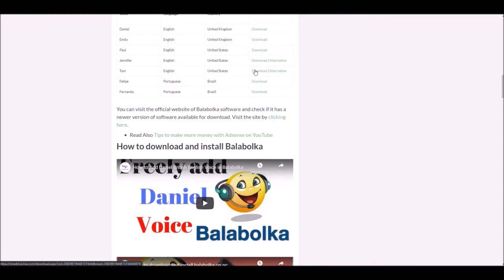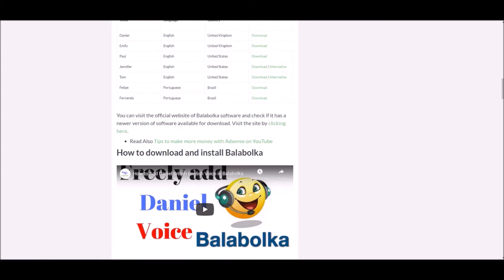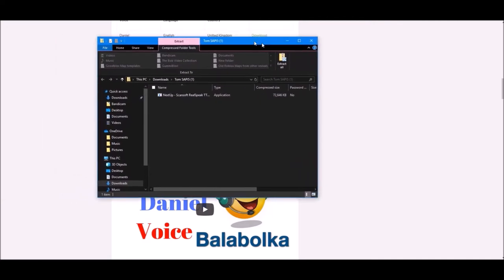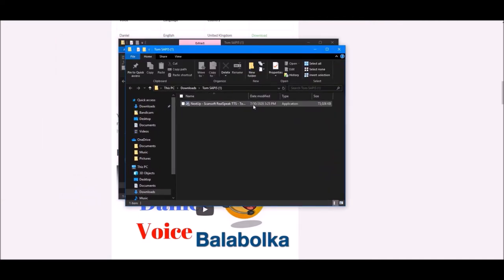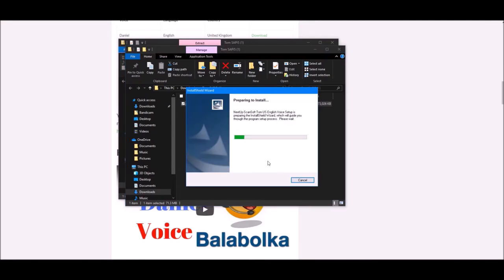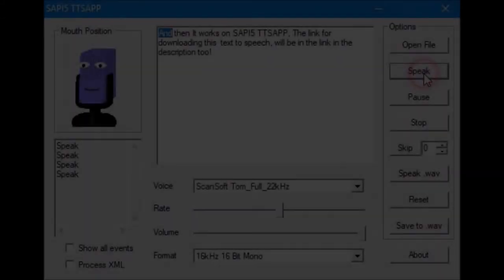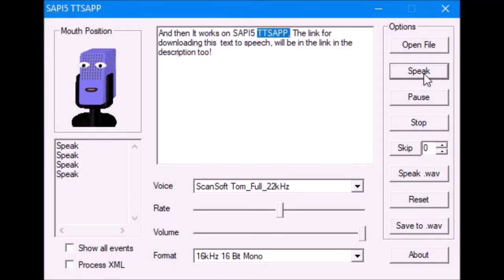How to Get Tom TTS Voice for [Making] your EAS Scenario videos.